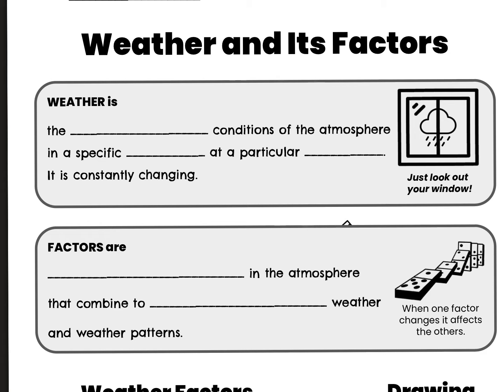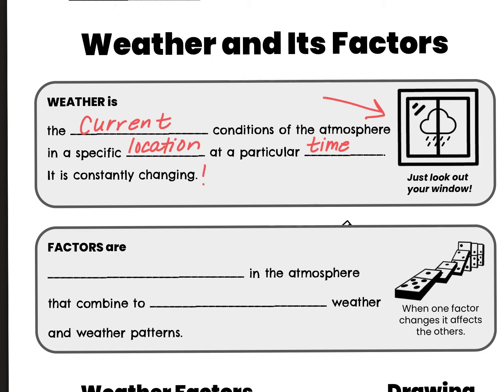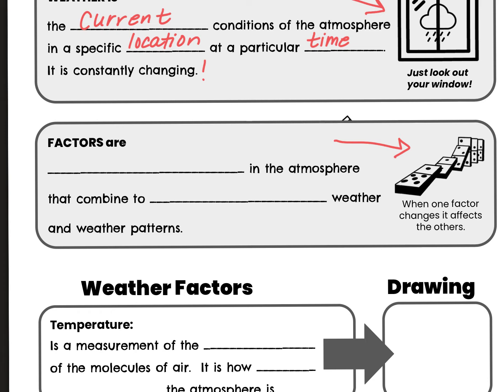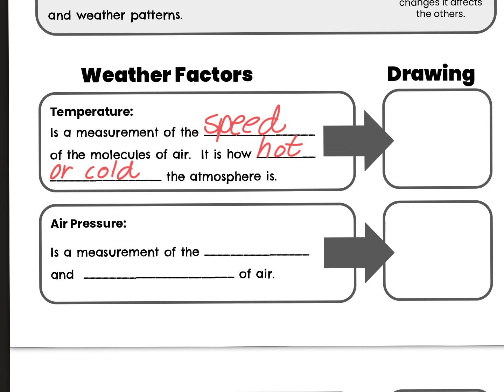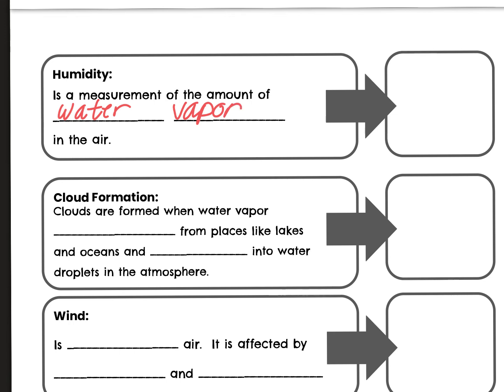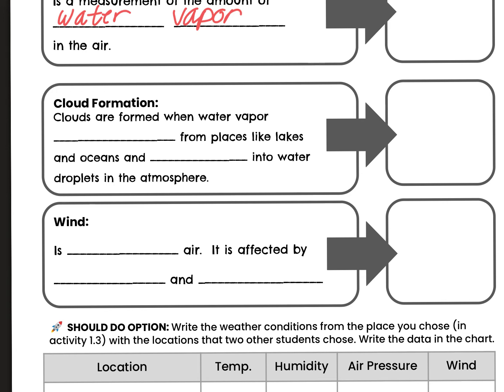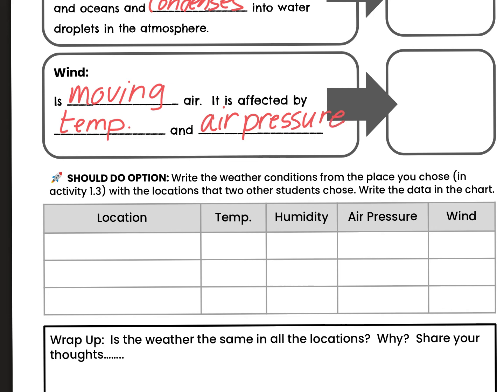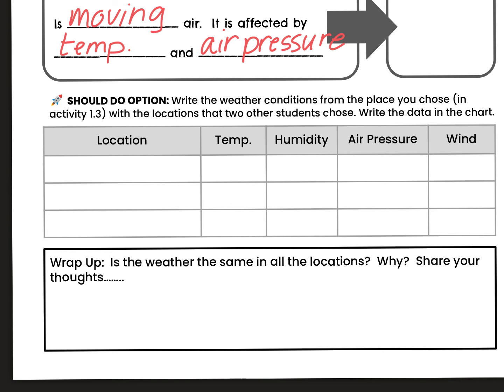Weather and Its Factors Notes accom